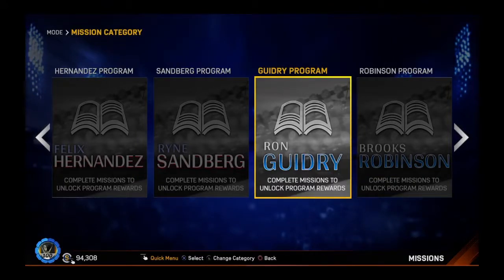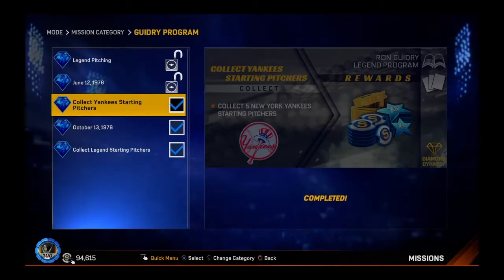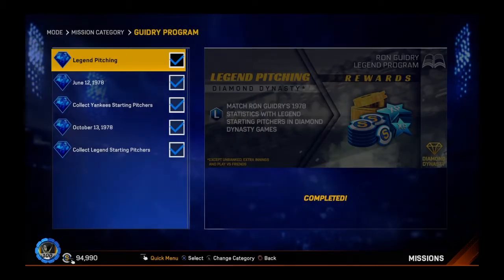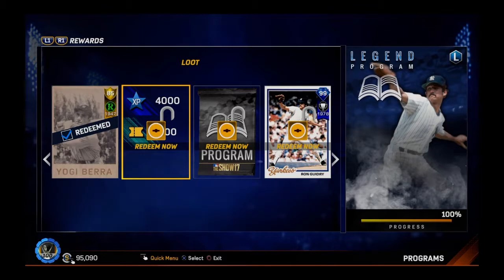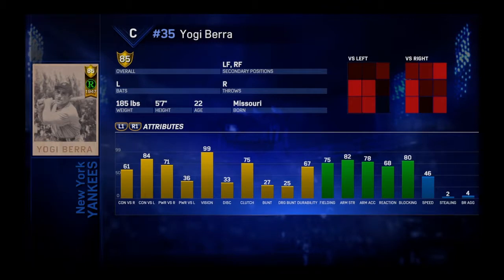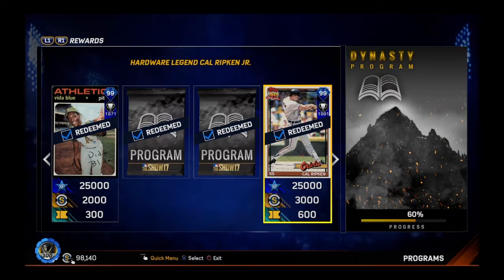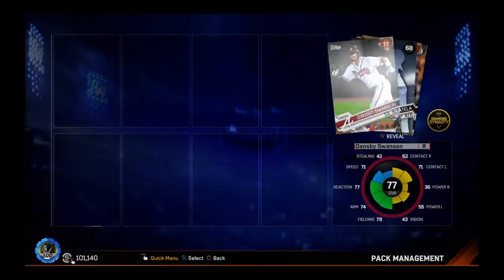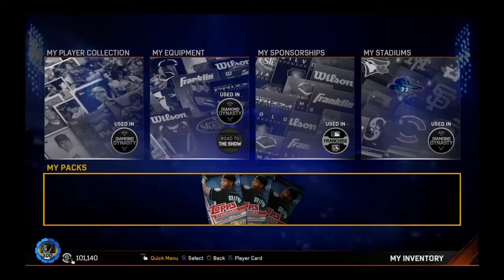Completing the Ron Guidry Program + 99 OVR Cal Ripken Jr. + 99 OVR Bob Feller! MLB The Show 17